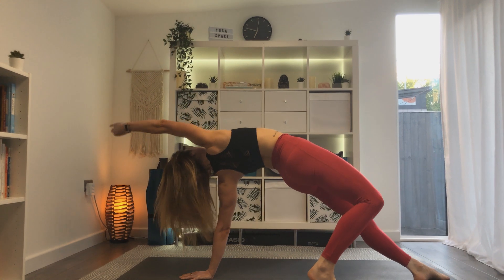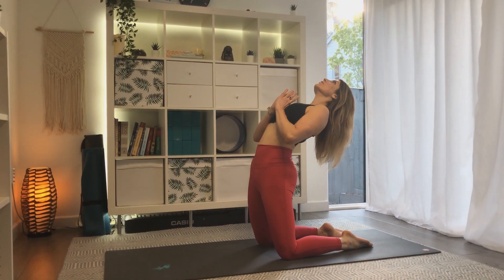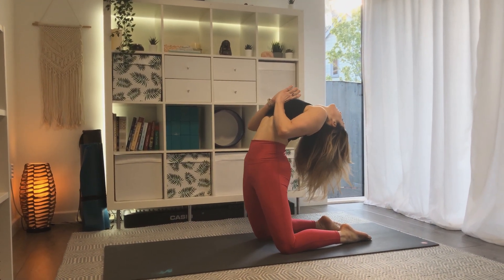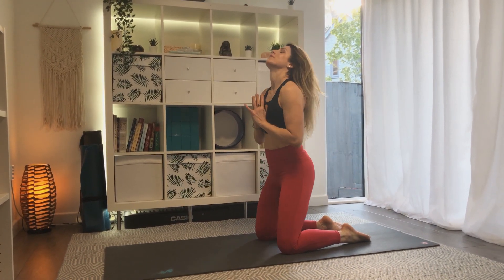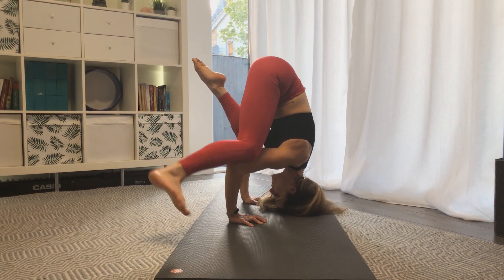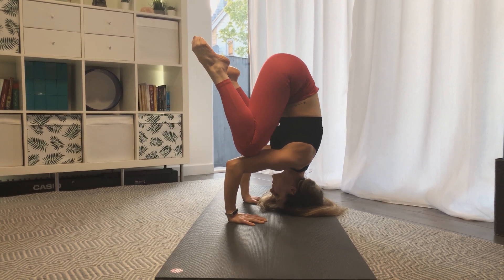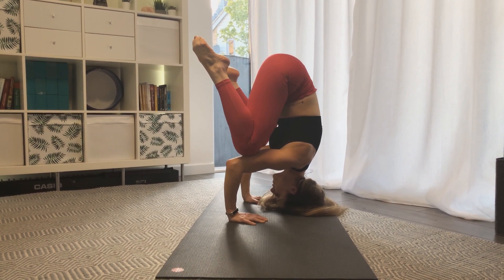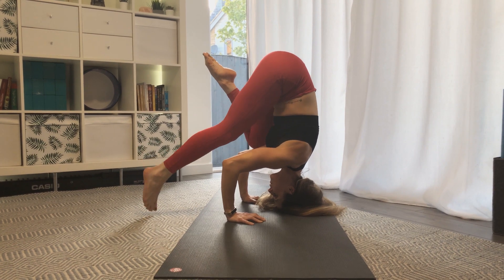Wake Up Yoga - About The Journey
Take your self-care practice to the next level with Wake-Up Yoga, a 30-day journey to wellbeing.

Get ready to feel more empowered and prepared for the day with 9 classes that will sculpt and strengthen your physical body while energising your subtle body for optimal physical and mental health.

Each week you will cycle through full-body classes and focused classes that target your legs, hips, core, back, arms and balance.

This journey will challenge you but you will see and feel the difference in your body as well as how you feel emotionally and mentally, overall helping you feel more balanced and well.

This 30-day journey is structured to include rest days where you can choose to rest or you can choose one the stretch and meditation classes.

As these are short 20 minute classes, I have created some optional mobilise, warmup and finishing videos for the days where you have more me-time to practice.

There are a few sample classes for you to try at home or share with friends.

To sign up to the full 30 day programme, click this

I look forward to seeing you on your mat.

Namasté, Gemma x

About Gemma:

Gemma Dentith is a yoga teacher and wellbeing coach based in the UK. She is known for empowering others through yoga and coaching. She works across the UK and Europe offering 121 coaching as well as online and in-person yoga classes, workshops and retreats.